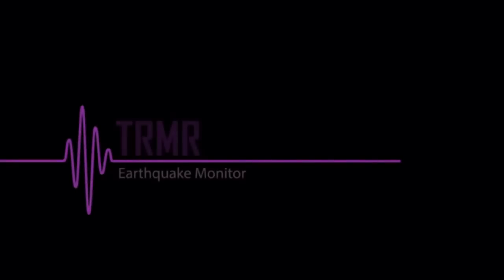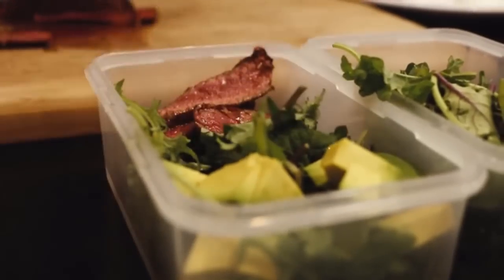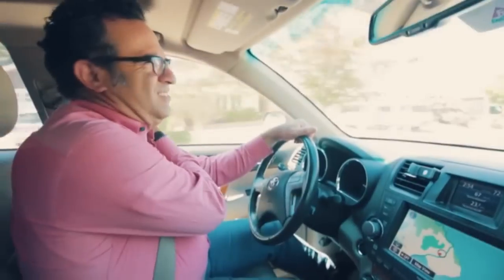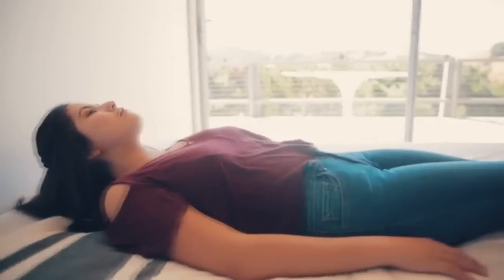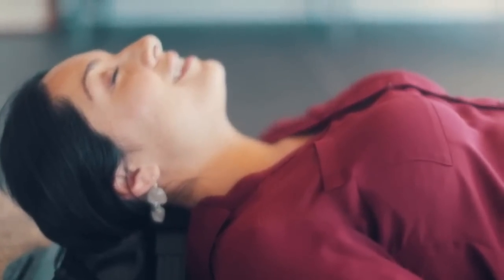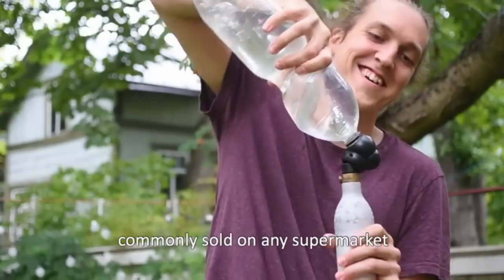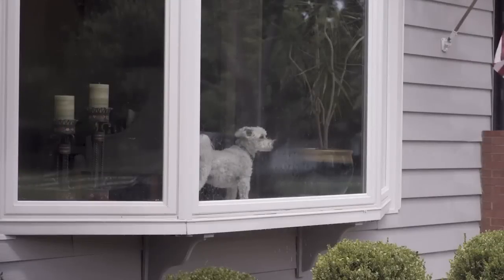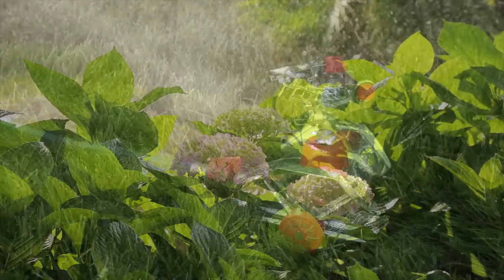The Latest Inventions, Gadgets and Technology! #76